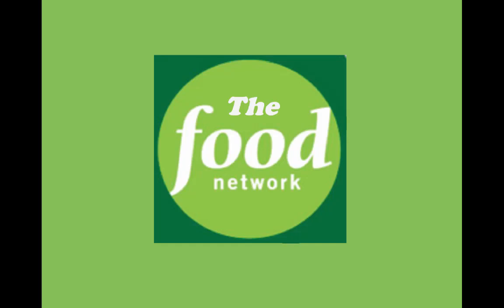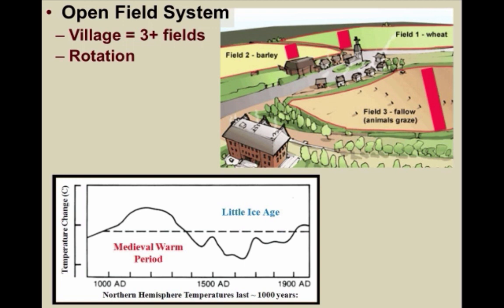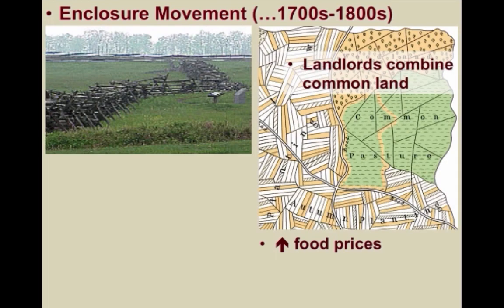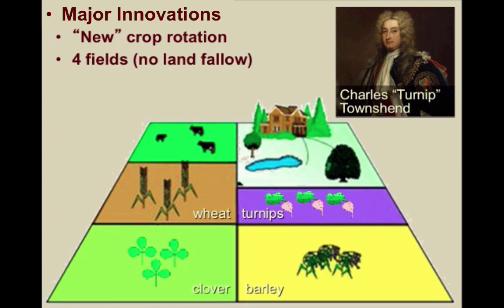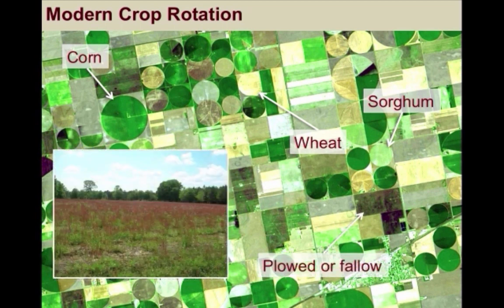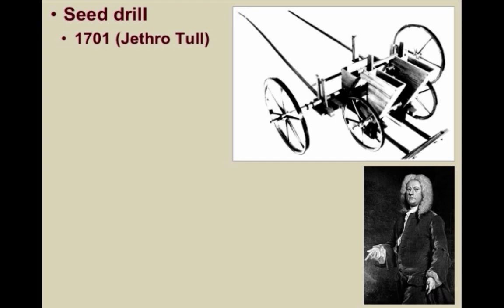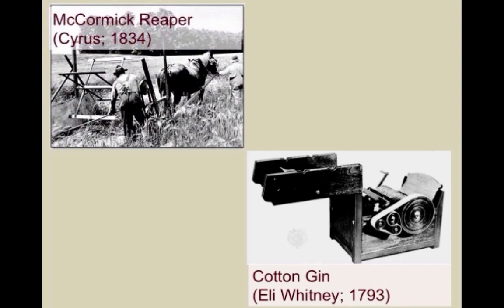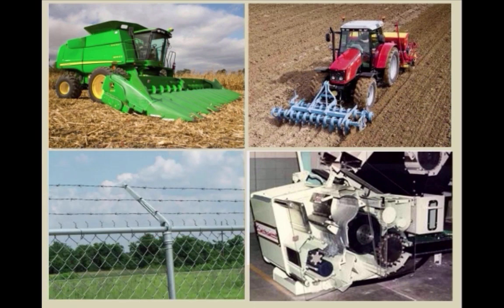5.3 - Second Agricultural Revolution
Unit 5: Agriculture, Food Production, and Rural Land Use; Curriculum Articulation: V. A.; Essential  Knowledge: Medieval Warm Period (open field system, enclosure movement), Second Agricultural Revolution (crop rotation, seed drill, other innovations)